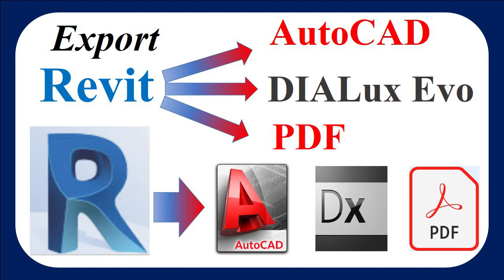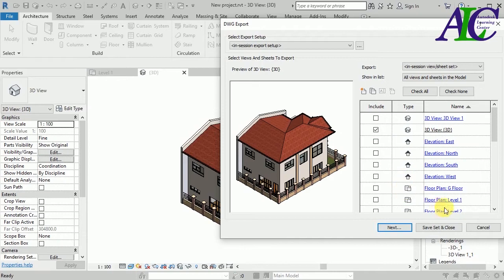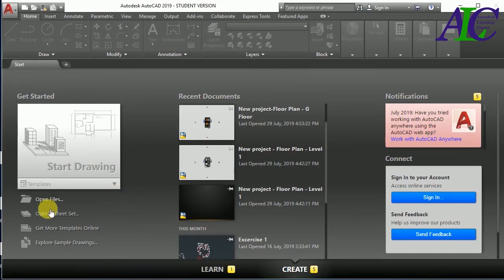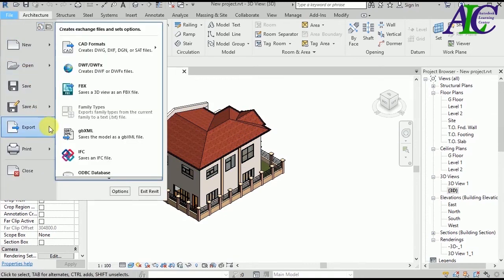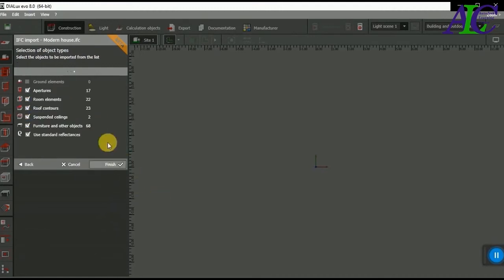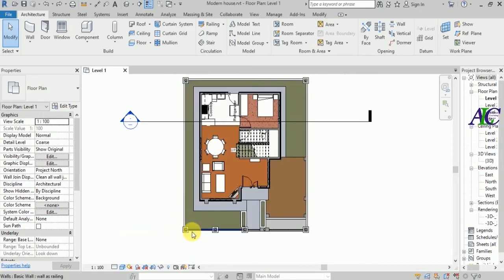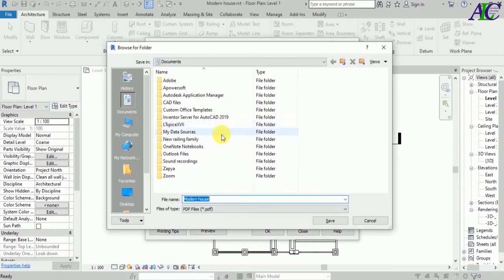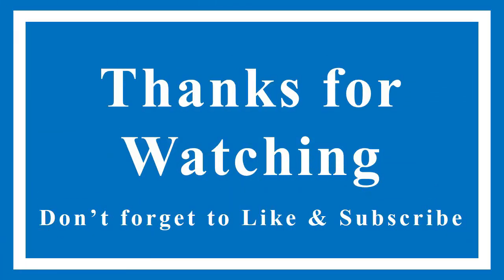Convert Revit to AutoCAD - DIALux & PDF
By watching this video, you can export Revit 3D files to AutoCAD 2D & 3D, DIALux Evo, and PDF.
Exporting Revit to AutoCAD - DIALux & PDF | Revit tutorial.
Convert Revit to AutoCAD
Convert Revit to DIALux Evo
Convert Revit to PDF